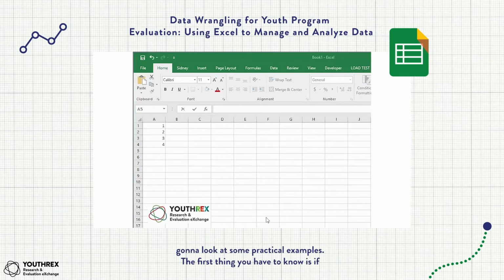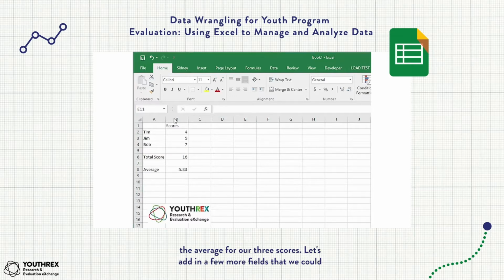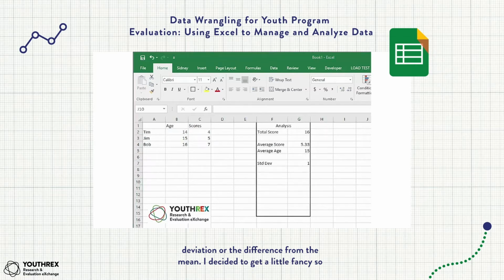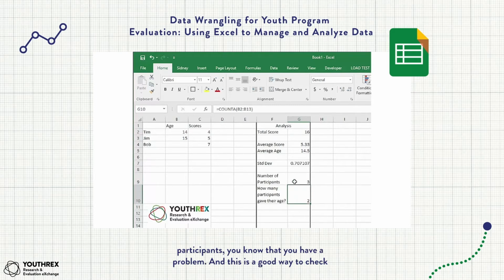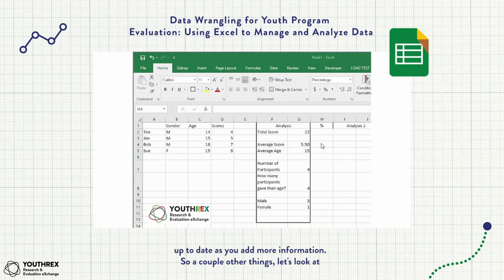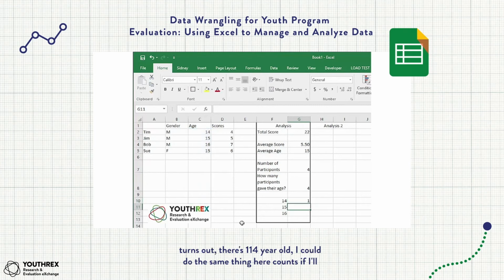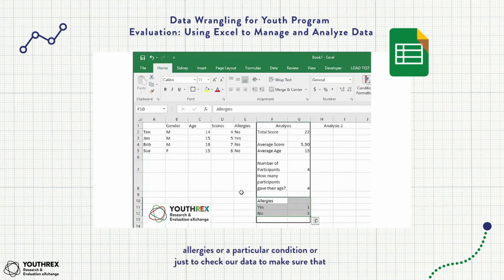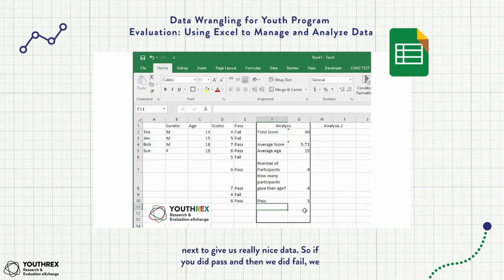Data Wrangling for Youth Program Evaluation // Lesson 5 // Using Excel to Manage and Analyze Data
This is a short lesson on how to use Microsoft Excel to manage and analyze data for your program evaluations. This lesson was designed and narrated by Sidney Shapiro, a research assistant working in YouthREX’s Northeastern Hub.

YouthREX's Mission:
To make research evidence and evaluation practices accessible and relevant to Ontario’s grassroots youth sector through knowledge exchange, capacity building and evaluation leadership!